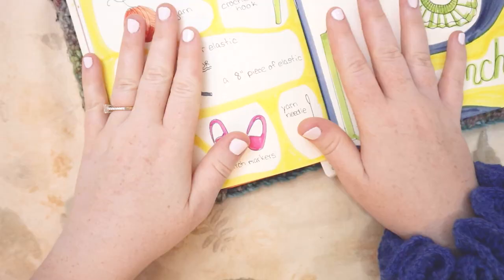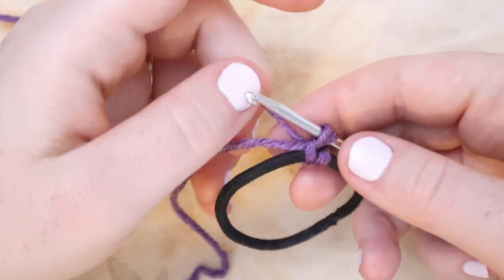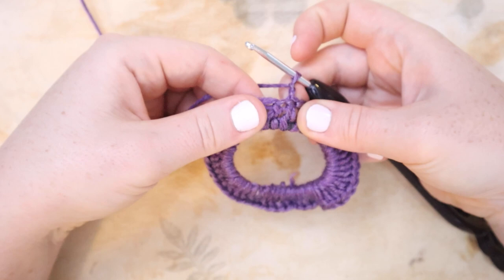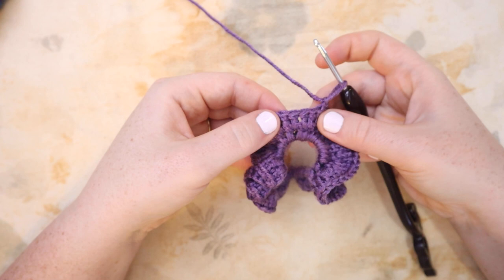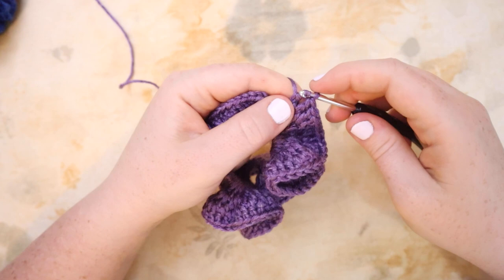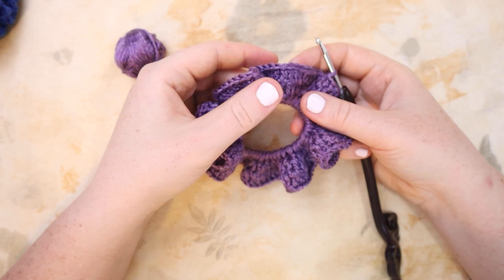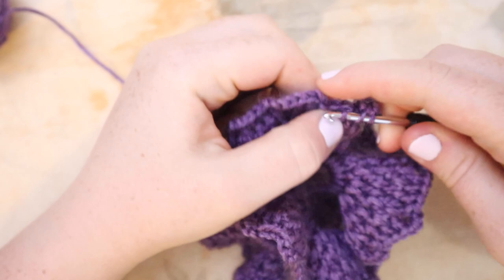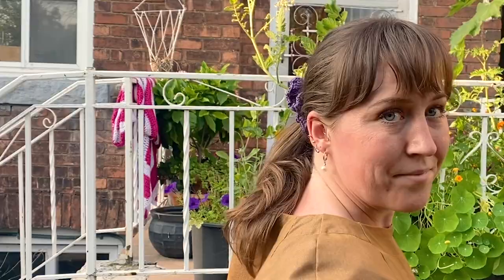Easy Crochet Scrunchie Tutorial for Beginners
In this crochet tutorial video, I'll guide you step-by-step through the process of creating your own stylish and trendy scrunchies using basic crochet techniques. If you're a crochet beginner or looking to expand your handmade accessories collection, this video is perfect for you!